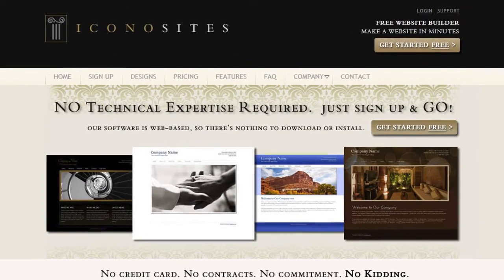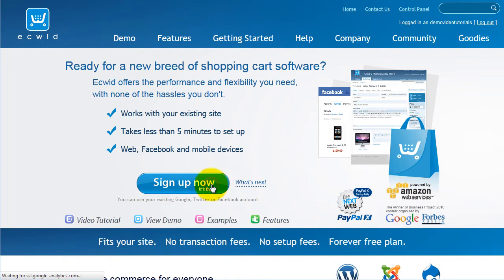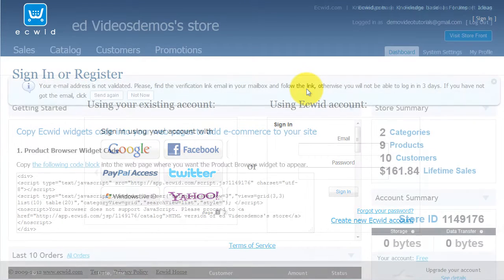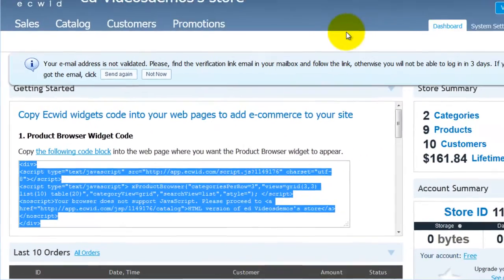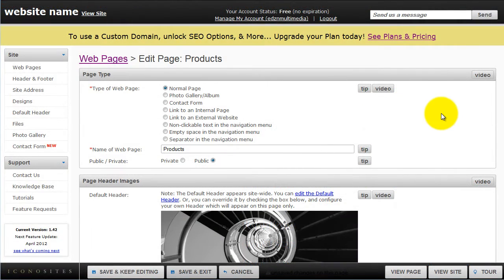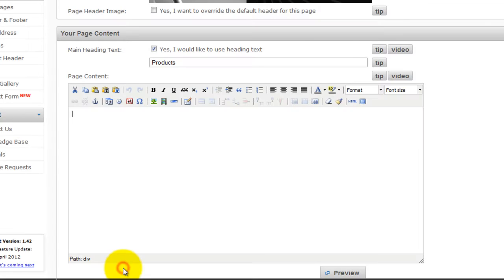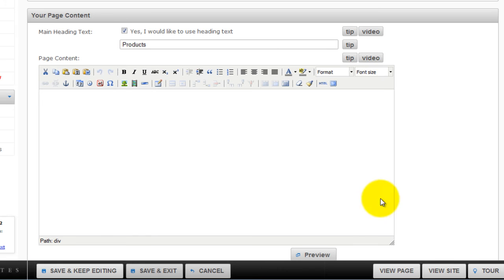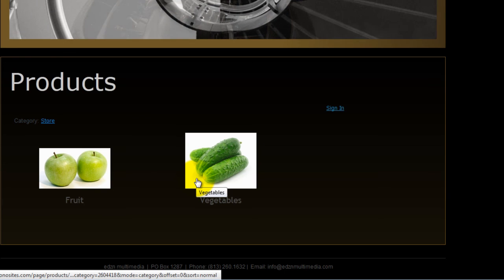How to add an Ecwid eCommerce Store to Your Website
- In this tutorial, we'll show you how to create a website with eCommerce.  If you already have a website -- no problem!  We'll show you how to add eCommerce to a website using Ecwid.  We"ll do this using the IconoSites website building platform, where you can create a website free in minutes.